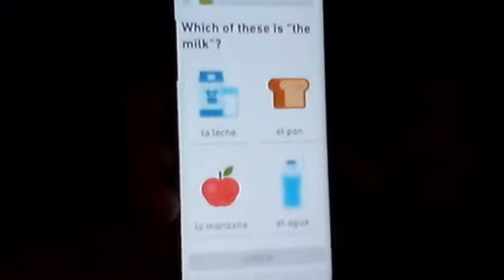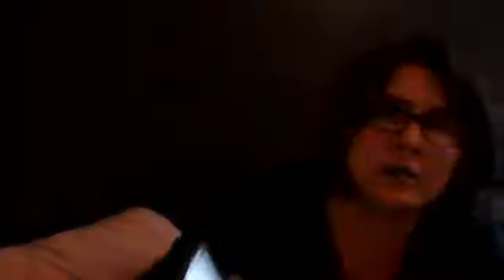WIN 20200406 09 09 39 Pro